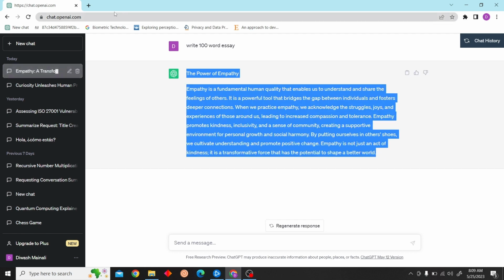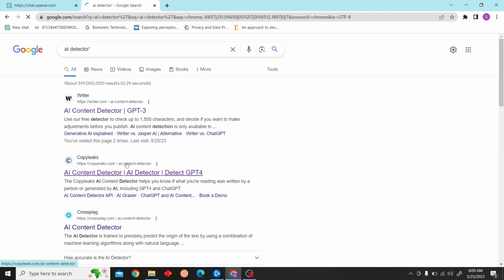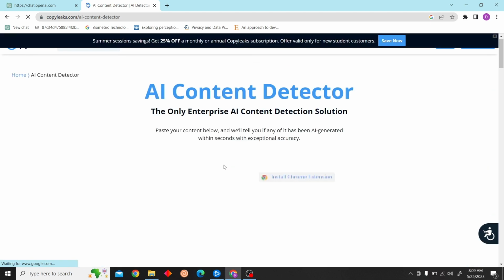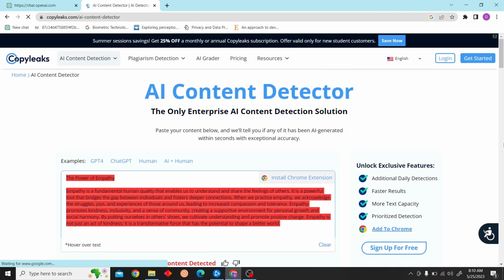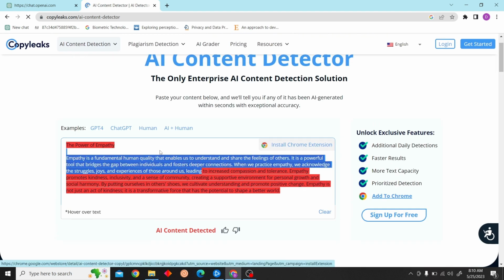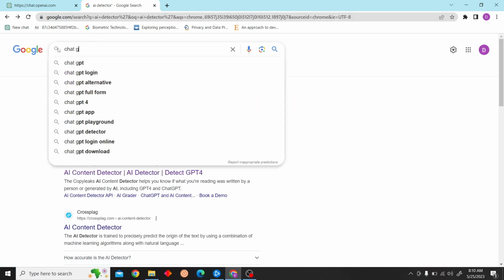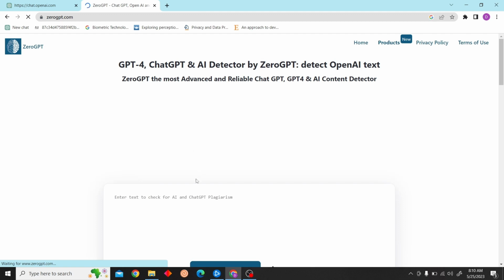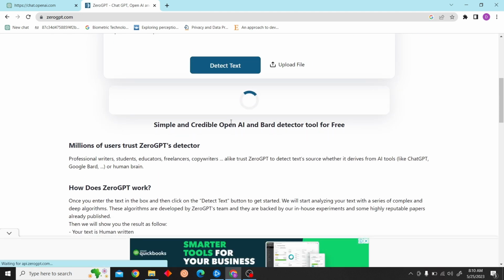How to Know if Someone Used ChatGPT (Quick & Easy)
How to Know if Someone Used ChatGPT

In this video, we'll show you how to easily detect if someone has been using ChatGPT. This video is perfect if you're looking to understand how ChatGPT works and whether or not it's safe to use.